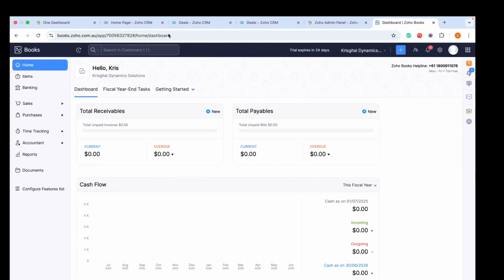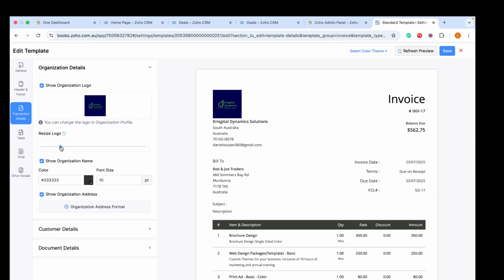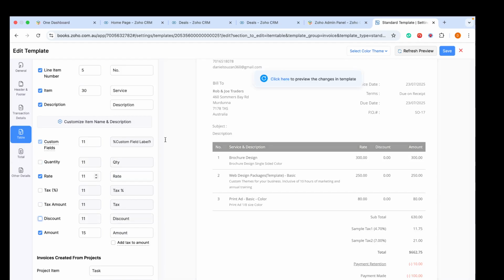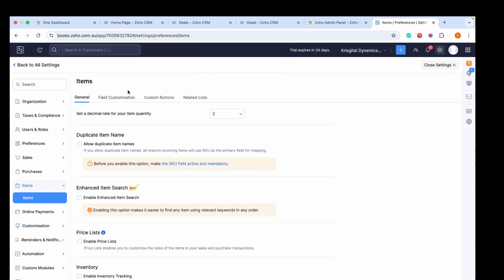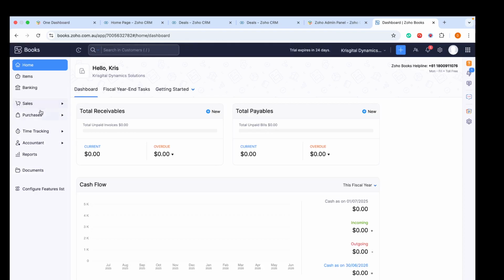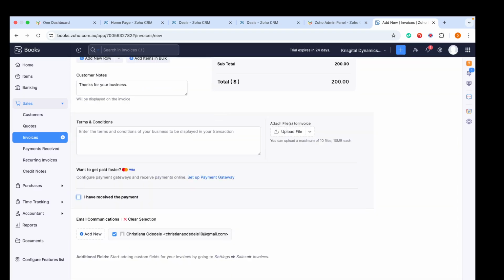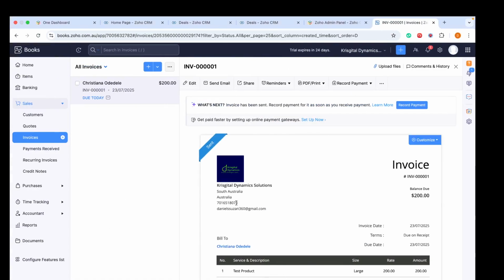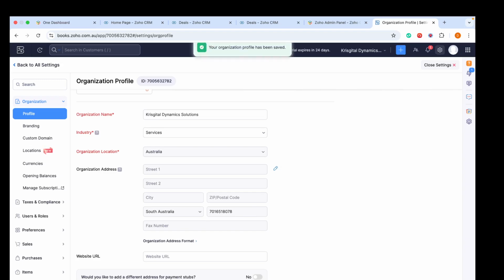How to customise Zoho Books invoice template and edit your Organisation profile